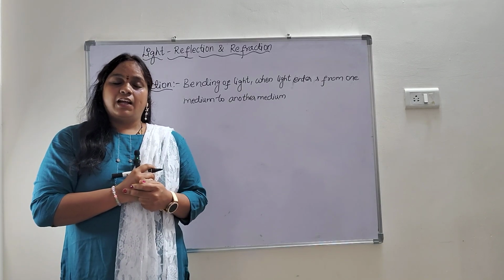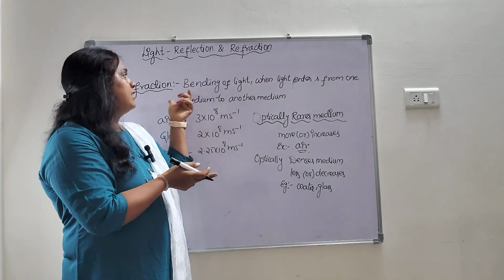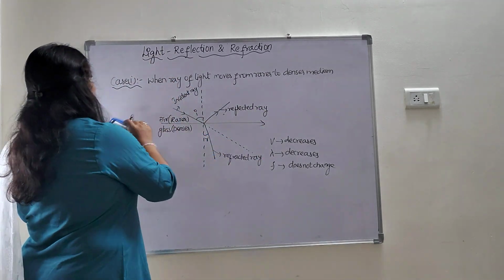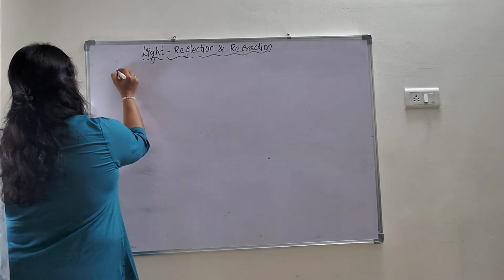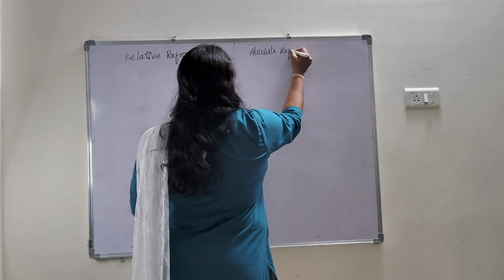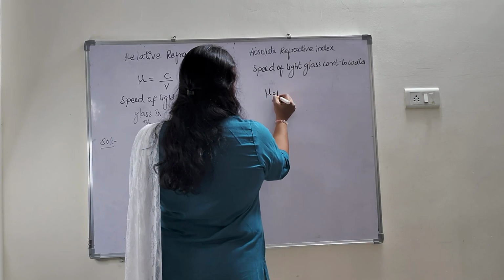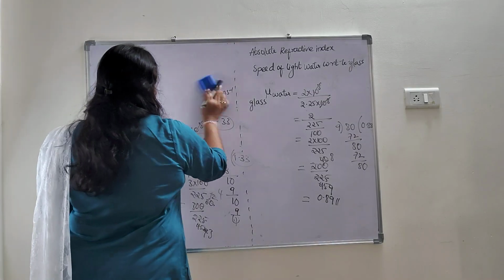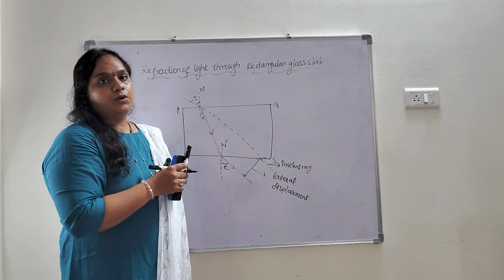CBSE Light Reflection and Refraction part-4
hello students how are you all,in this video you will learn about complete refraction and it's terms

# cause of refraction #
# optical rarer medium and denser medium#
laws of refraction #
# refractive index and it's types#
# *Refraction of light through a rectangular glass slab* #